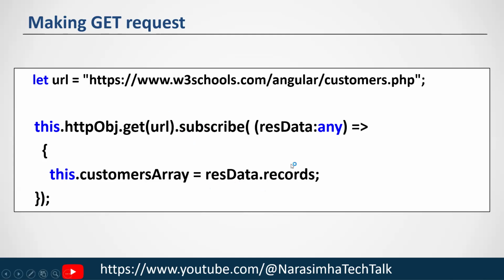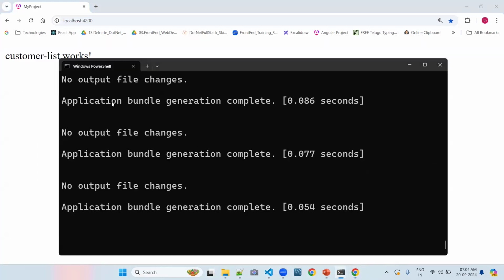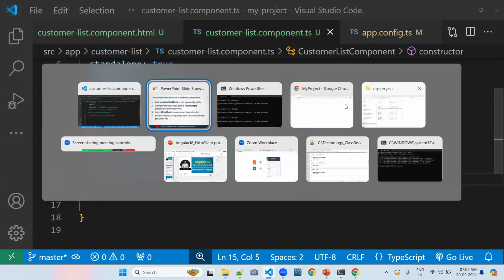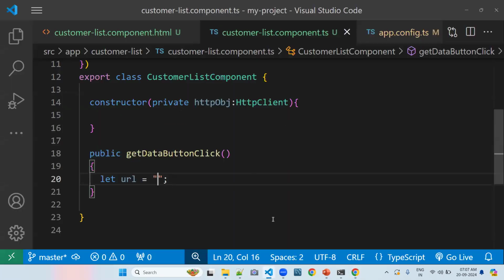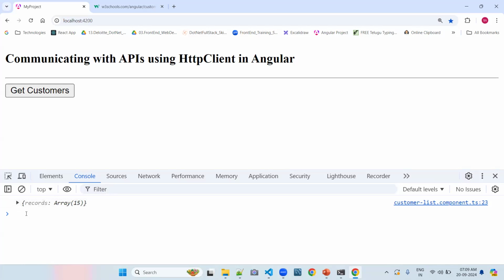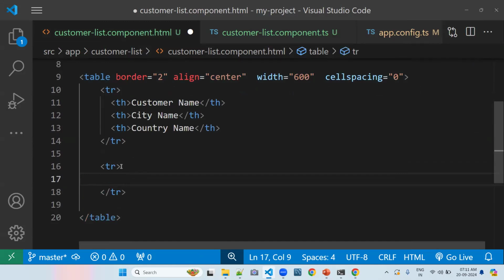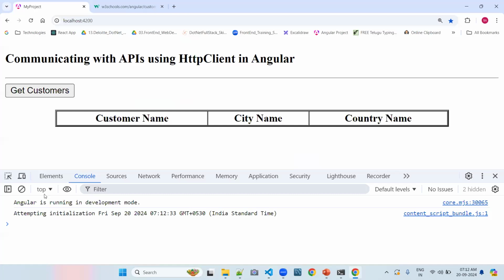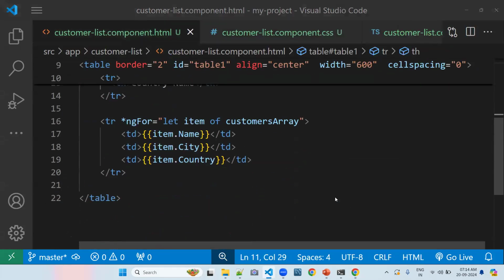Angular18 Http Client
Angular18 - Standalone Components - HttpClient Service - API Calls  | Narasimha